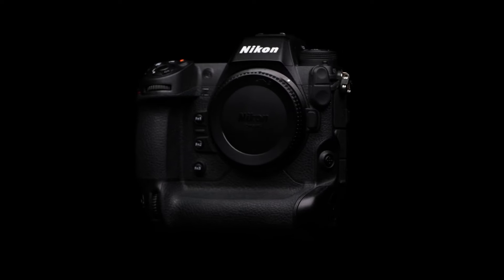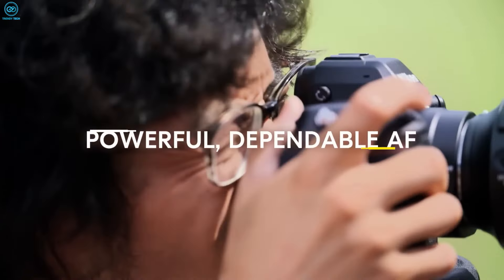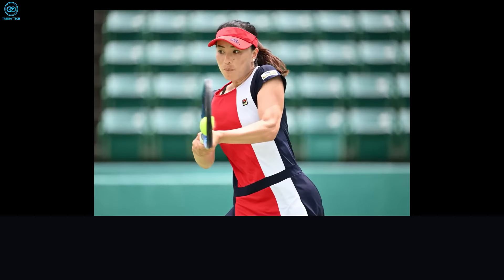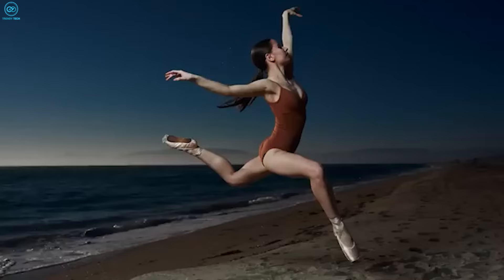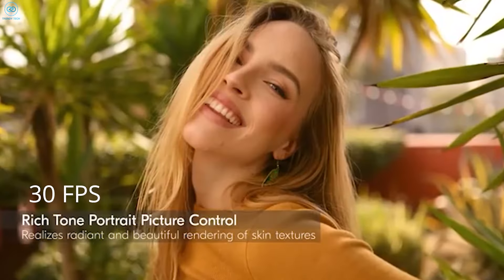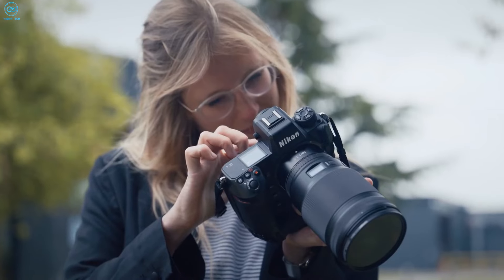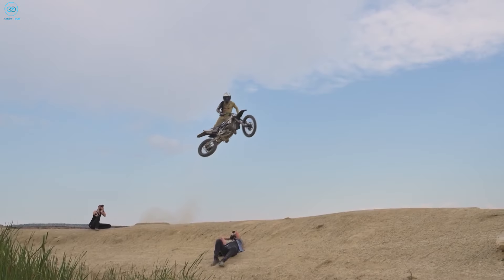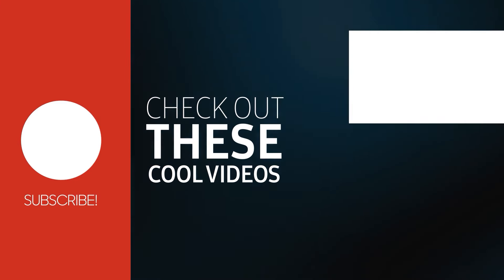Desire: Nikon Z9H - Mastering Nikon's Global Shutter Technology!!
INikon looks to be working on a high-speed flagship camera to compete with Sony's cutting-edge A9 III and pioneering global shutter sensor technology - the Nikon Z9H. The new Nikon Z9H model, which is slated to launch between Q4 2024 and Q1 2025, is generating a lot of buzz. In this video, we will go over every facet of this upcoming release.